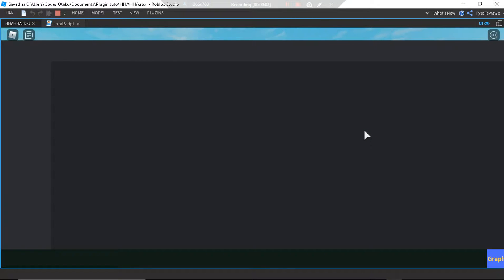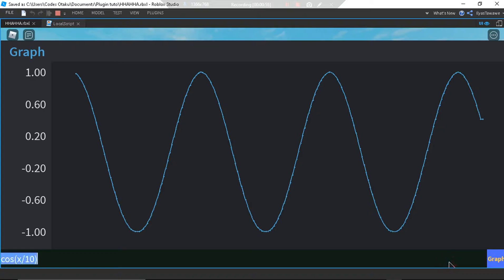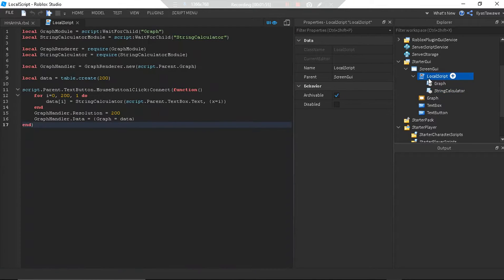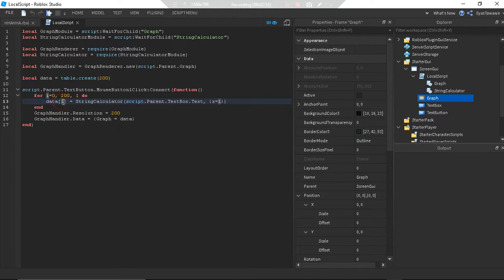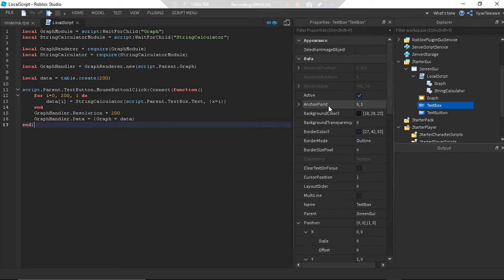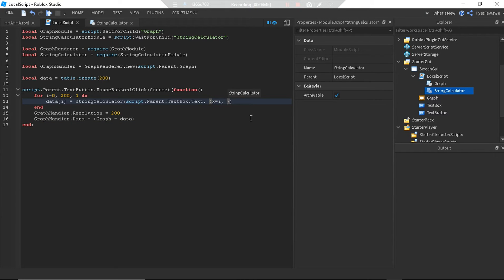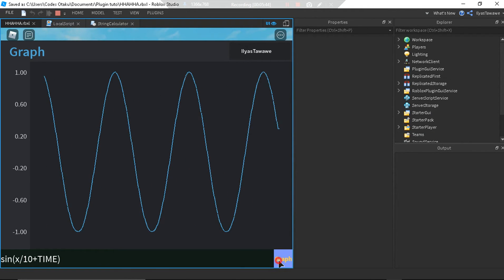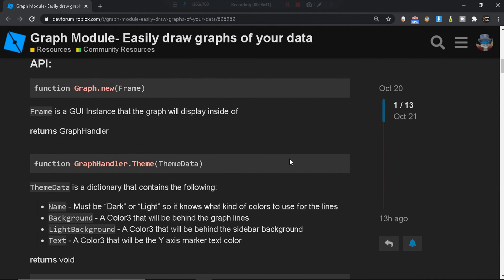I made a graph calculator in roblox studio!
I made a graph calculator in roblox studio using only 13 lines of code by combining 2 modules from different creators. Credits to BoatBomber and Partixel for such great modules!

00:00 Intro
00:13 Preview
00:45 How I made it
03:22 Animating graph and adding more variables!
04:00 Animated sin function
04:28 Outro